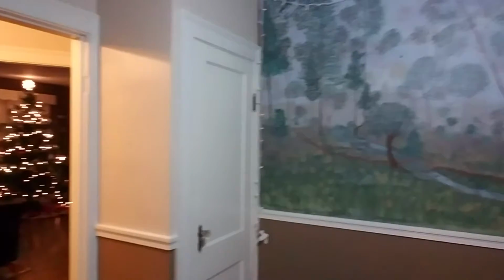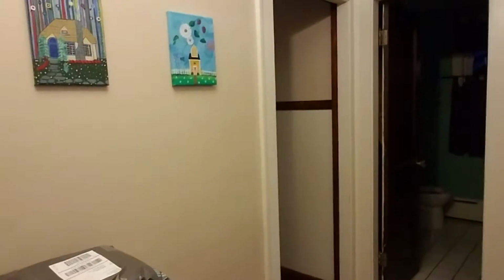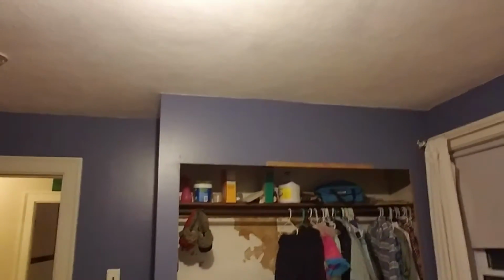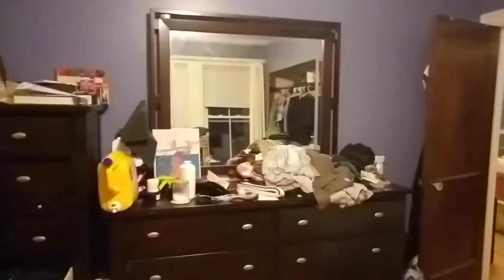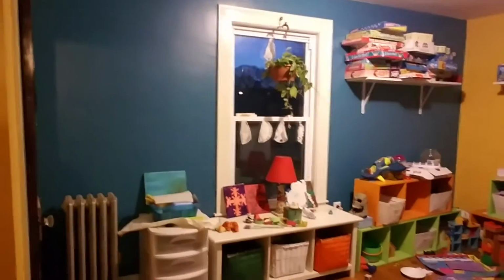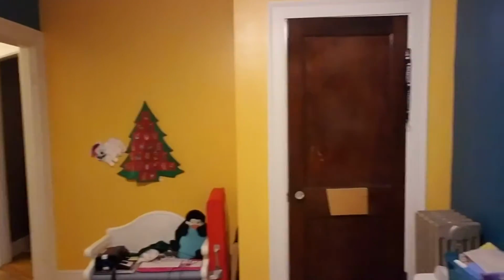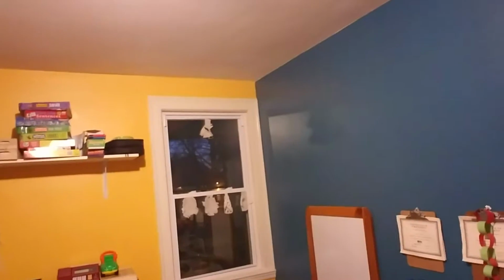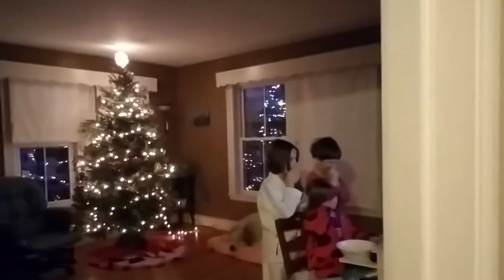Before the Move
House tour of the second floor apartment before we move the bedrooms downstairs. Pardon the mess!